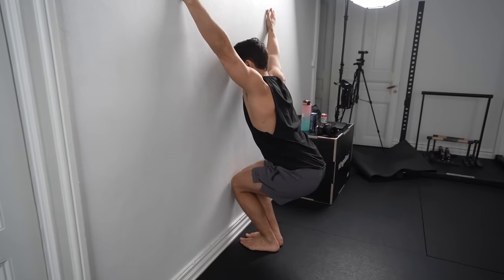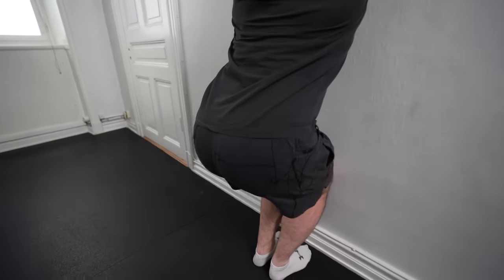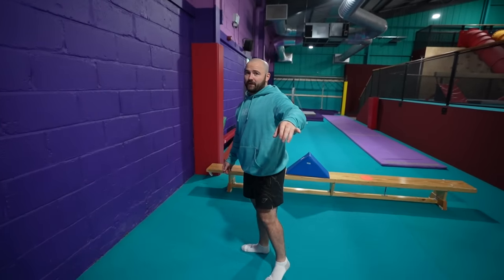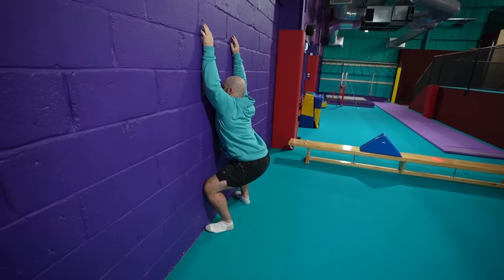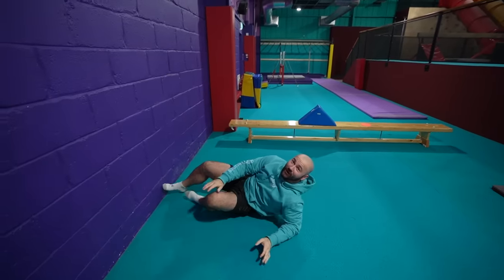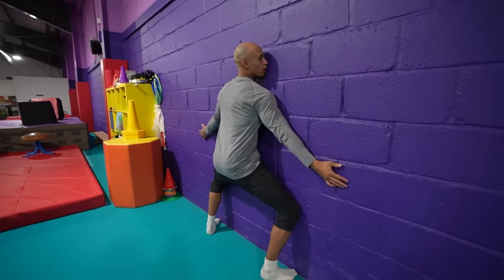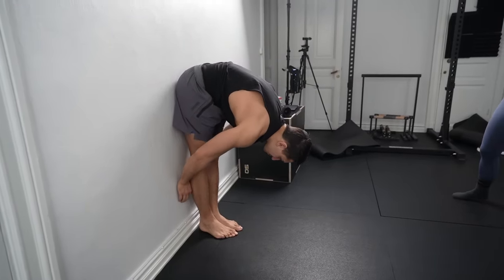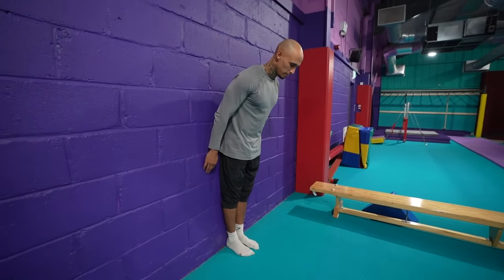Can you complete this IMPOSSIBLE Mobility Challenge?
TRY THESE AT HOME! Myself and Jay flew out to Sweden at the start of the year to see Daniel and Malin. They had some funky mobility challenges for us to try...

Gymnastics is an incredible sport, it can improve your mobility, strength and co-ordination. You deserve to use the best sport in the world to become a more agile and fitter YOU: